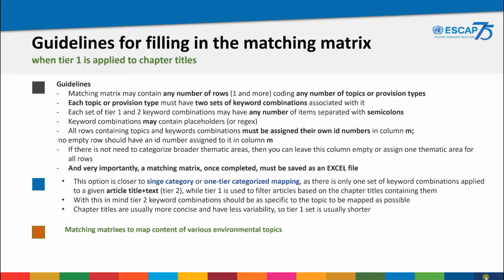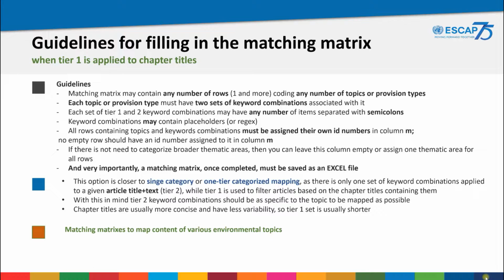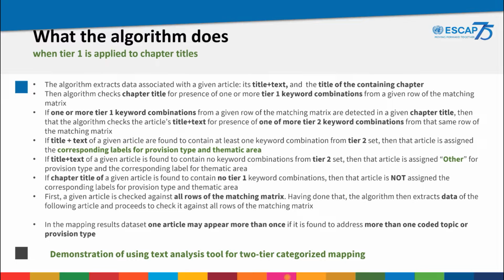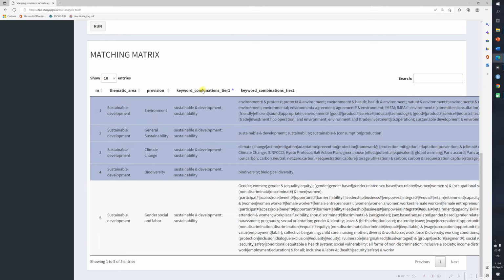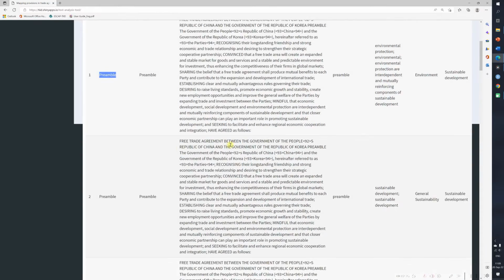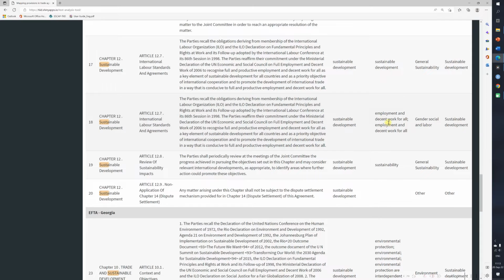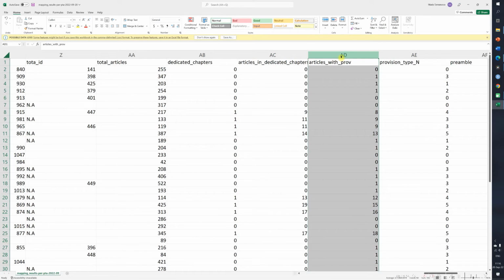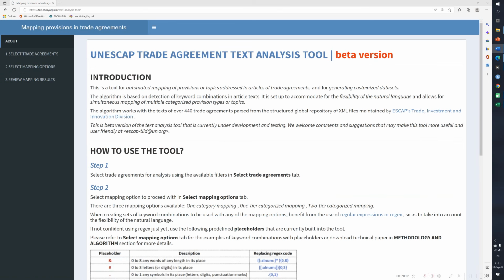UNESCAP Trade Agreement Text Analysis Tool - Module 3.2